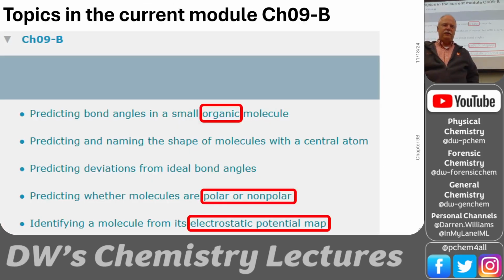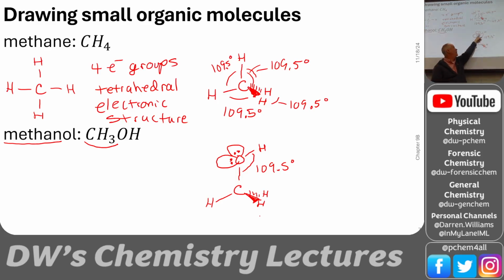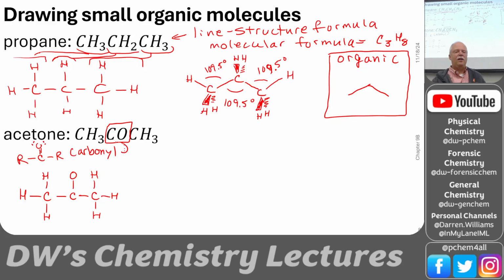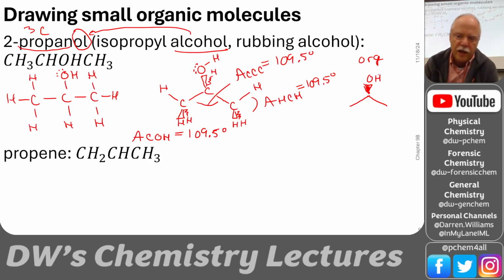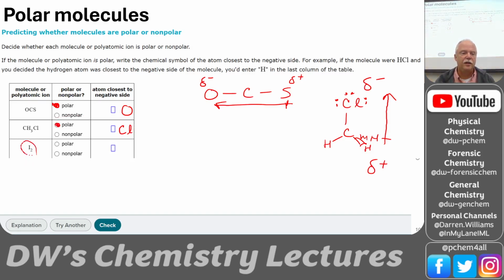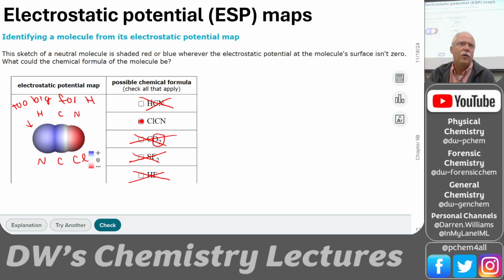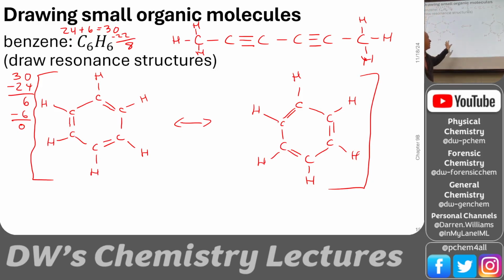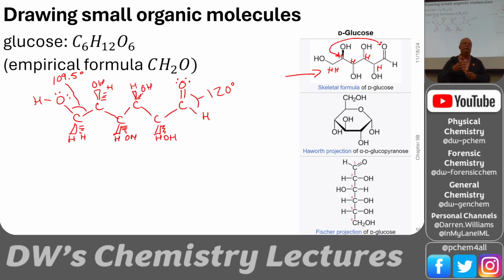CHEM 1411 Lewis Dot Structures and Shapes of Small Organic Molecules 2024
DW draws the structures for several organic molecules and discusses how easy it is to estimate the bond angles in these molecules.